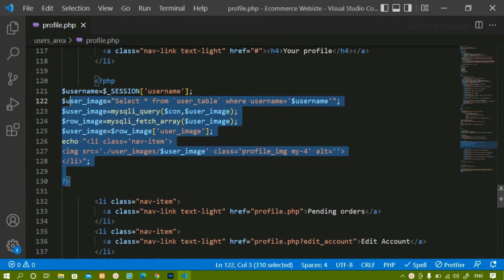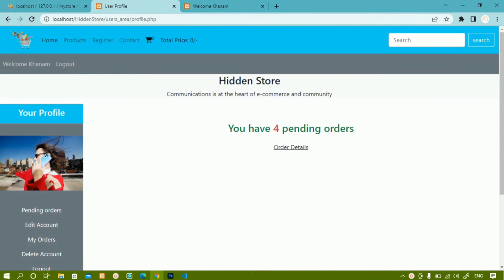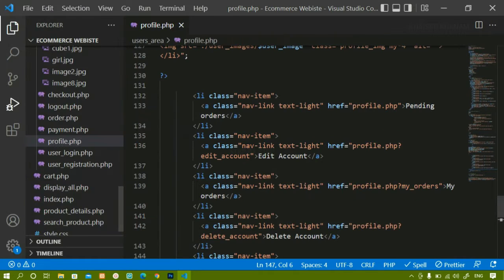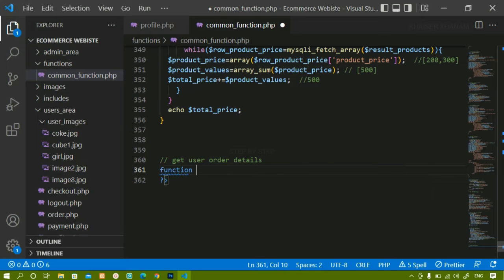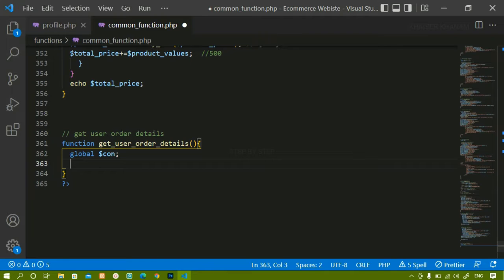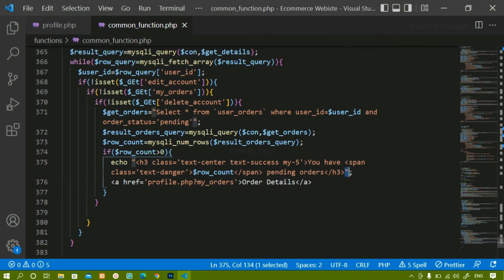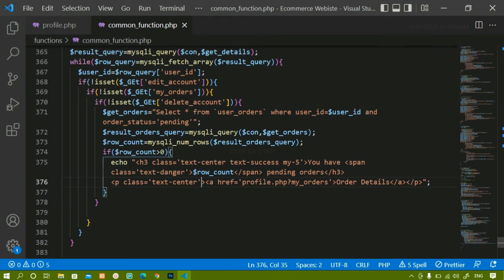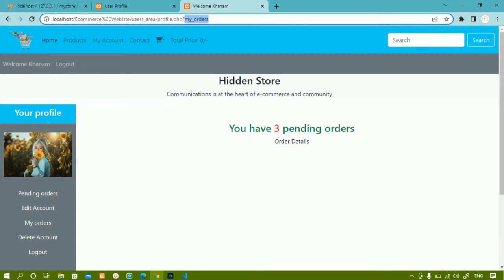E-commerce website using PHP and MySQL || User Pending Orders|| Part -55